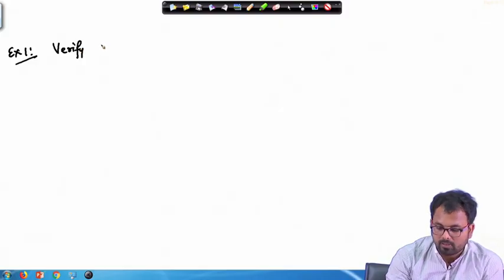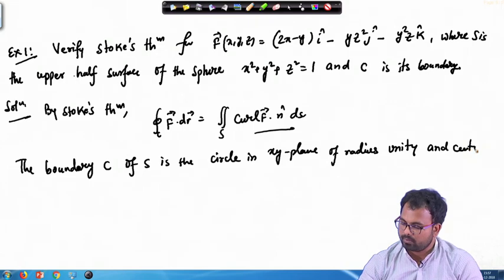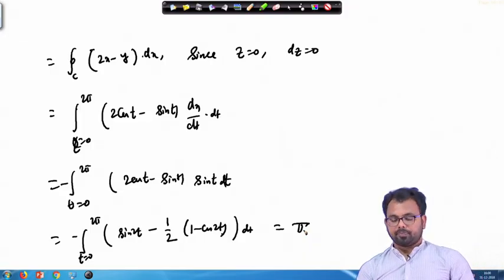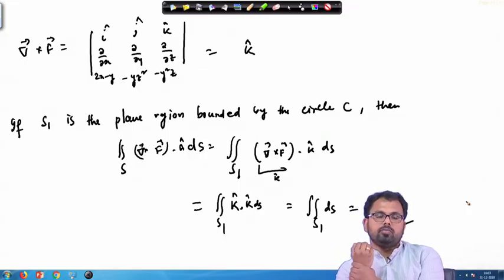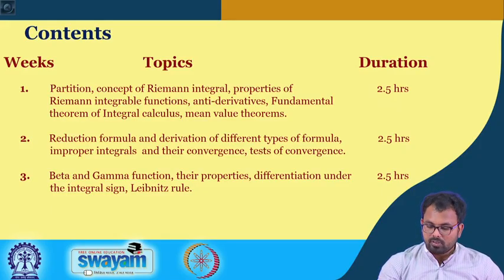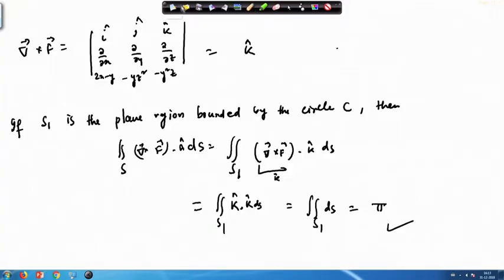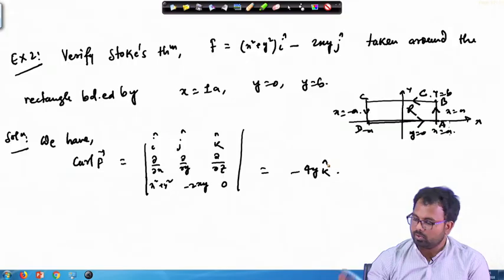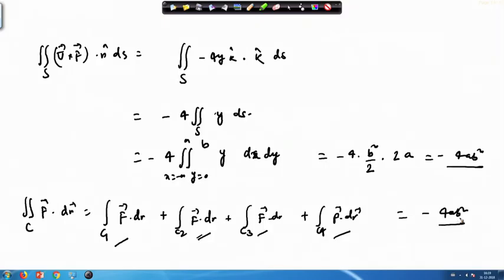Lecture 60 : Overview of Course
Stoke’s Theorem Verification, Overview of the Course

 To access the translated content:
1. The translated content of this course is available in regional languages.
 2. Regional language subtitles available for this course
 To watch the subtitles in regional languages:
 1. Click on the lecture under Course Details.
 2. Play the video.
 3. Now click on the Settings icon and a list of features will display
 4. From that select the option Subtitles/CC.
 5. Now select the Language from the available languages to read the subtitle in the regional language.